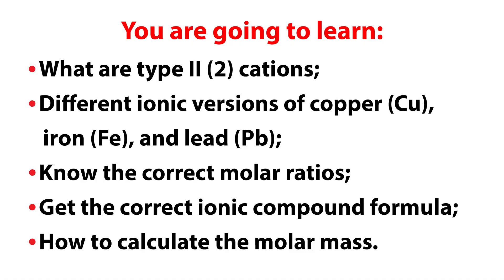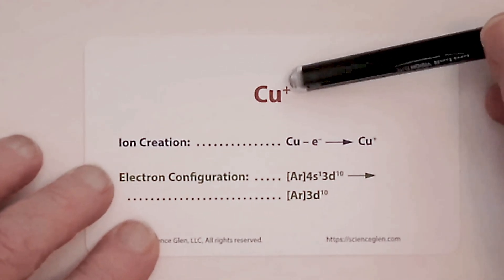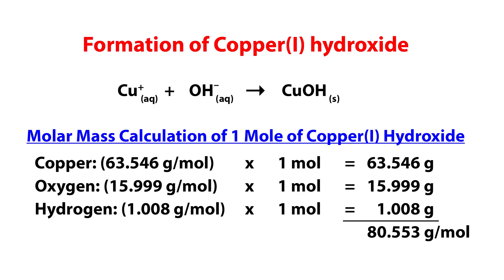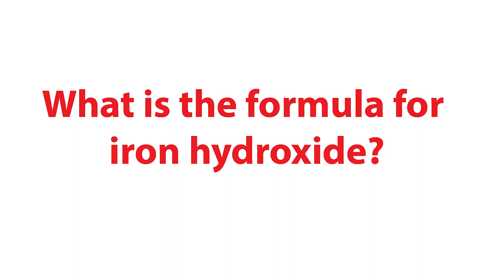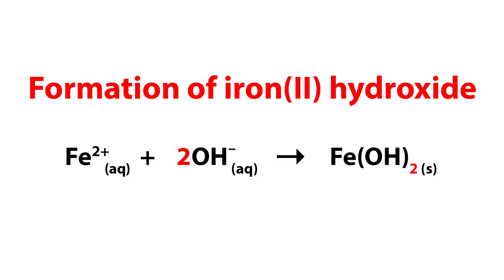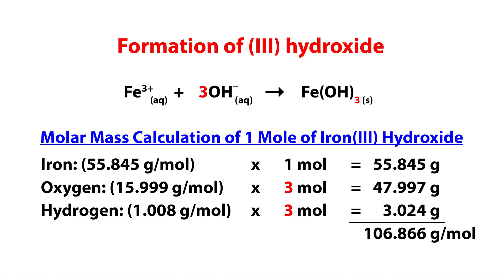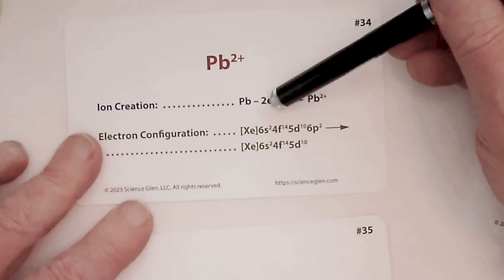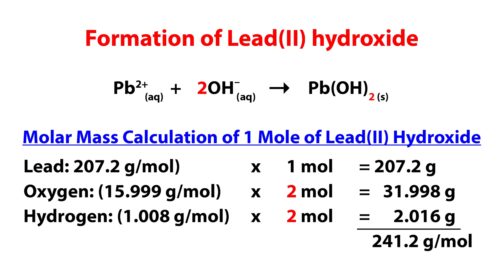Calculating Molar Masses — A Second Look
Calculating molar masses does not have to be difficult nor confusing.

By using Science Glen's Ion Flash Cards and the new Ionic Bond Disc Model, it is much easier for students to learn how to calculate the molar masses of confusing compounds, such as copper, iron, and lead hydroxides.